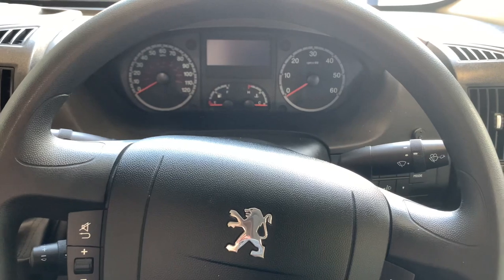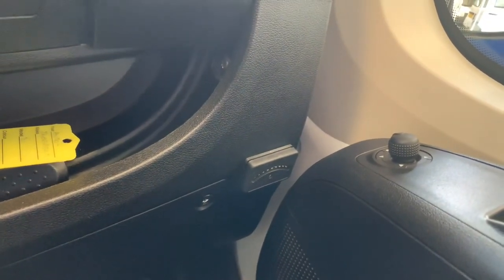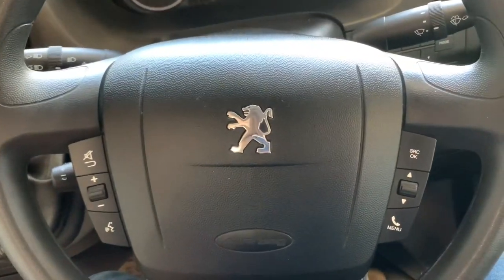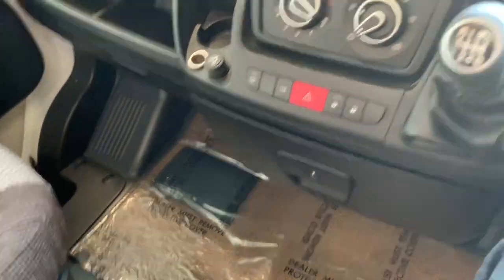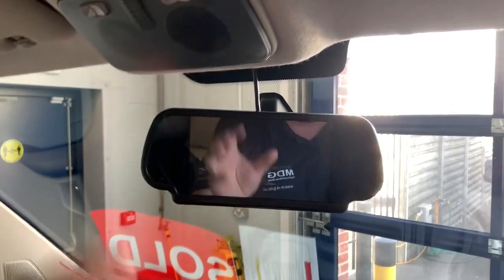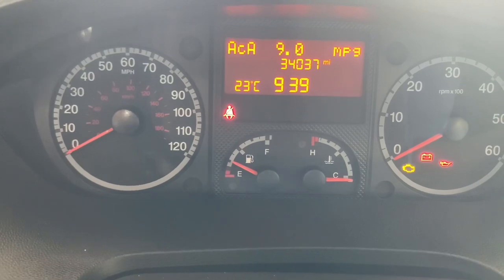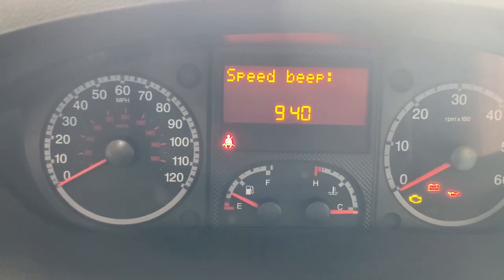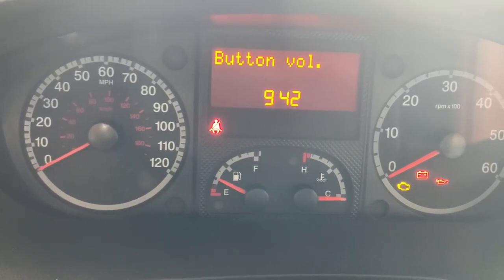2012-2015 Peugeot Boxer Cab Familiarisation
This video will help to familiarise you with the cab area of the facelift 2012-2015 Peugeot Boxer.